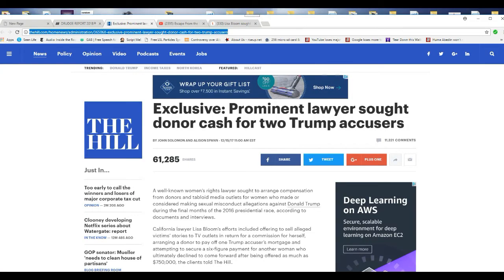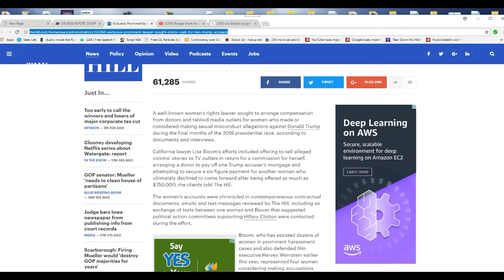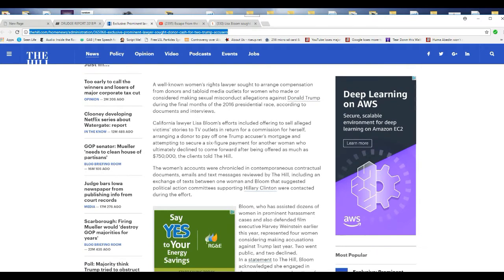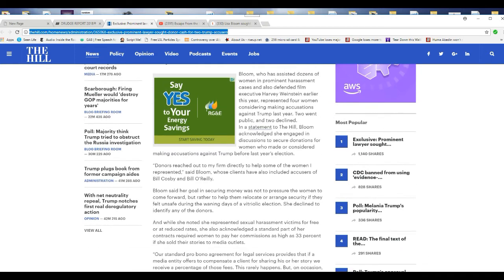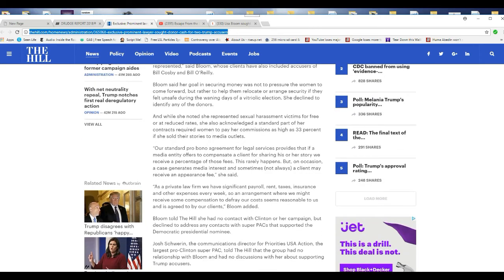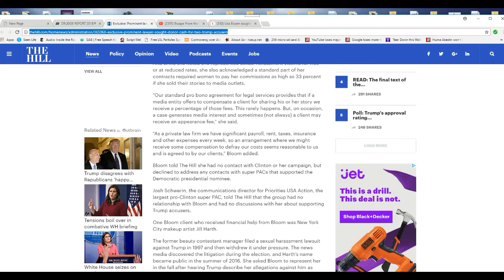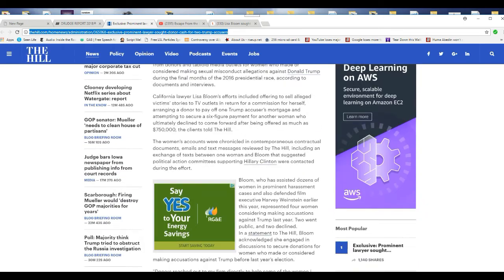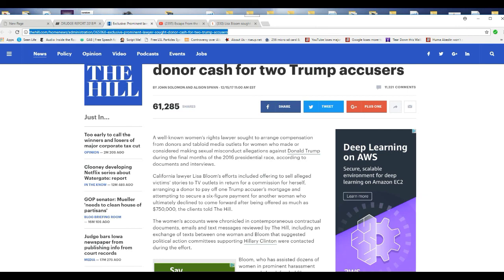Vicious lawyer Lisa Bloom tried to pay anti Trump women to accuse Trump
Lisa Bloom, nasty daughter of the nefarious queen of misandry Gloria Allred, tried to pay two women to come forward with sexual allegations against Donald Trump according to reports. Artifacts wants to know why she is not in a prison cell without bail awaiting trial.